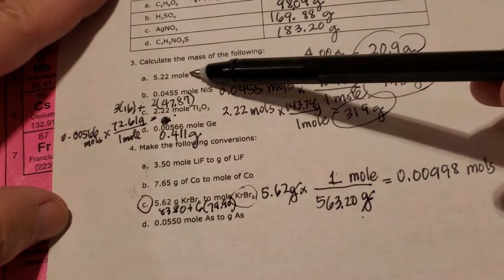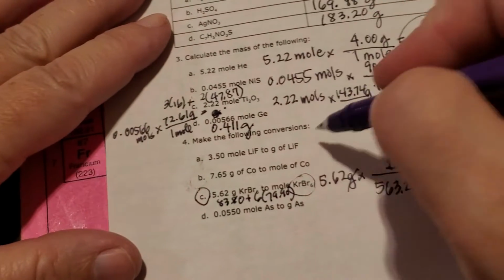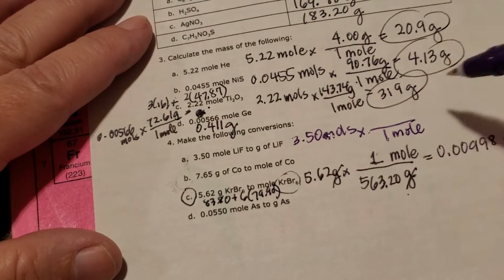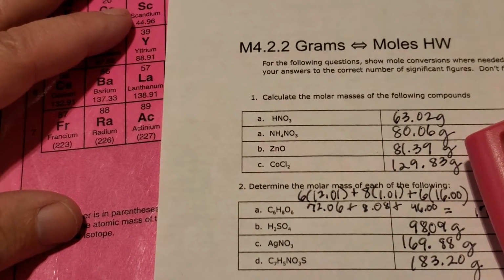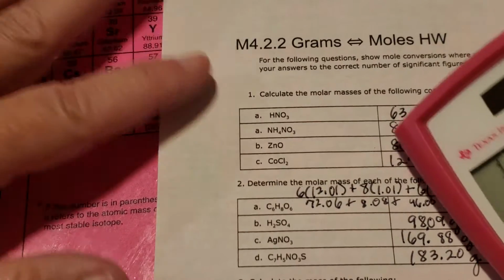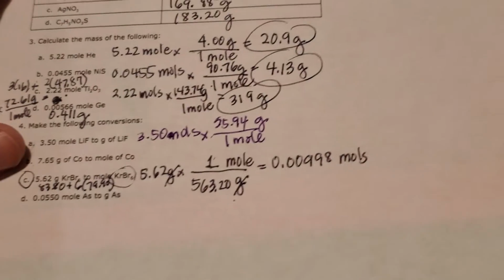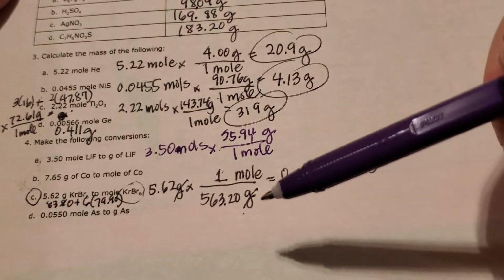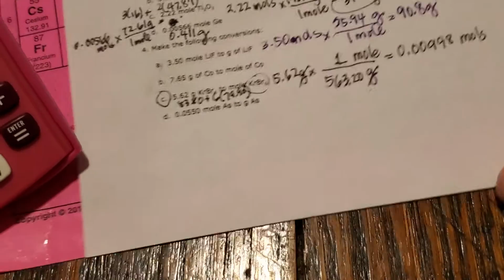Grams to Moles complete solutions